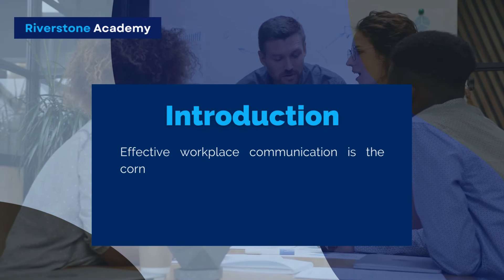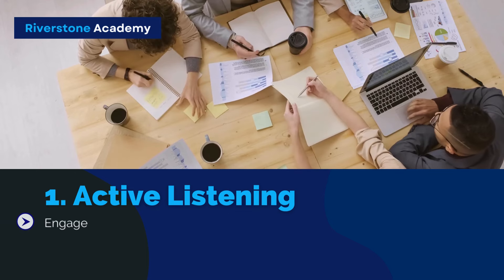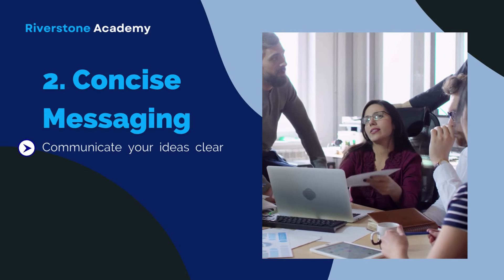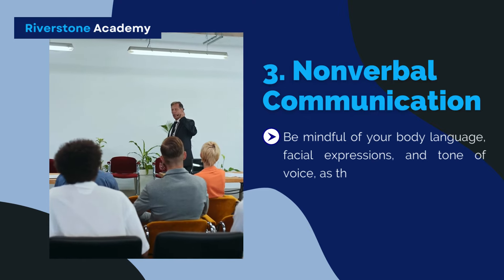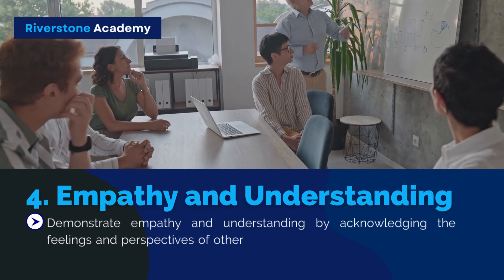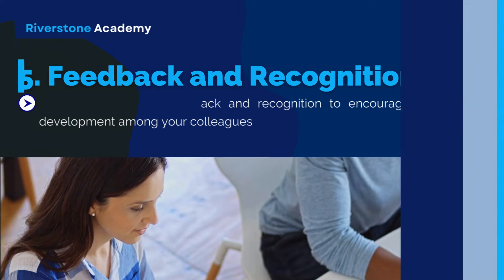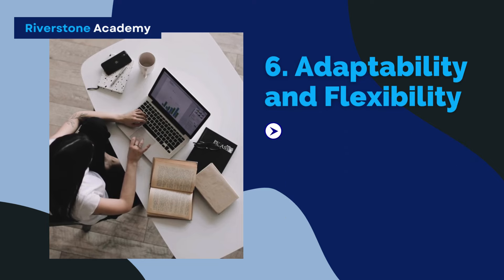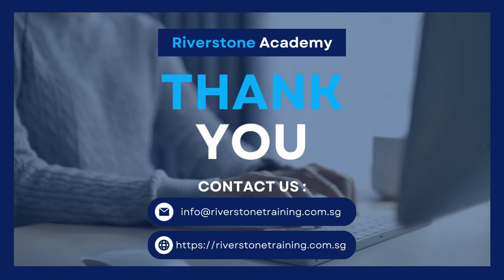Effective Workplace Communication: Mastering 6 Key Strategies for Success!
Unlock the secrets to mastering workplace communication with our video, "Effective Workplace Communication: Mastering 6 Key Strategies for Success!" This comprehensive guide will help you enhance your communication skills and improve your interactions at work. Learn effective communication techniques and discover how to improve communication skills for self-improvement and professional success. Whether you're looking to boost your communication at work or learn how to communicate more effectively, this video covers it all. Gain insights into effective communication in the workplace and practical tips on how to improve communication skills in any professional setting.

The keywords covered in the video:

- communication skills
- improve communication skills
- effective communication skills
- self improvement
- how to improve communication skills
- effective communication
- communication at work
- effective communication in the workplace
- communication in the workplace
- how to communicate
- how to improve communication at work
- effective communication skills in the workplace

⌚ TIMESTAMPS
00:00 Introduction
00:17 Active Listening
00:30 Concise Messaging
00:44 Nonverbal Communication
00:59 Empathy and Understanding
01:13 Feedback and Recognition
01:23 Adaptability
01:37 Conclusion